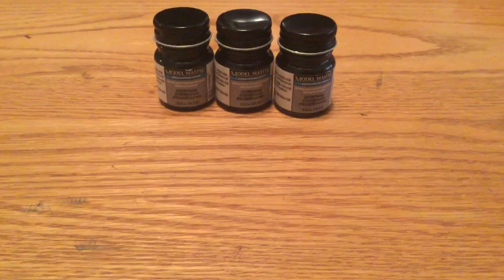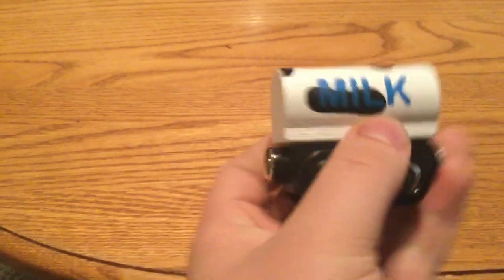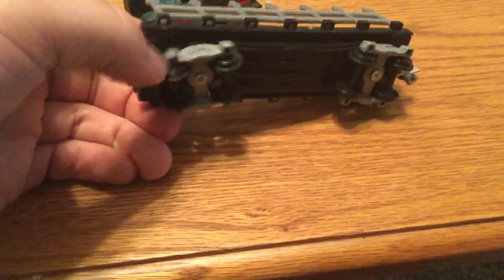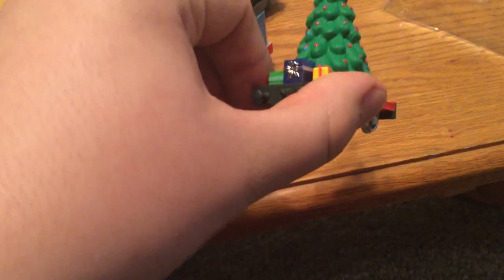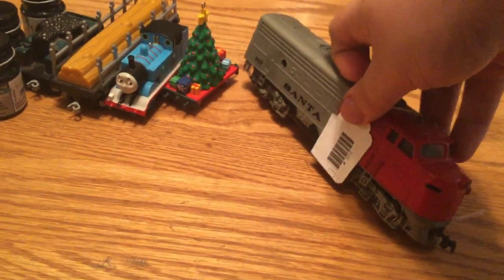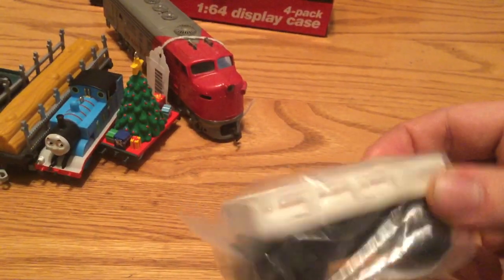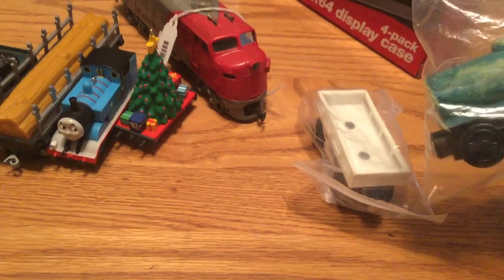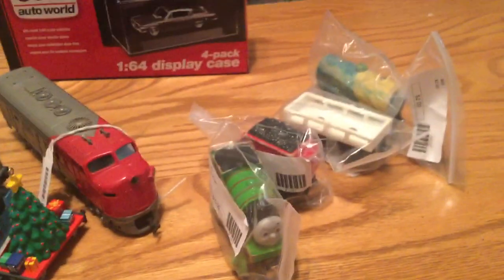What I got while I was out